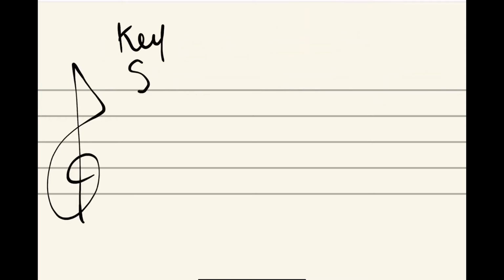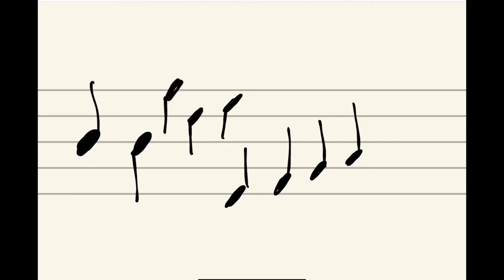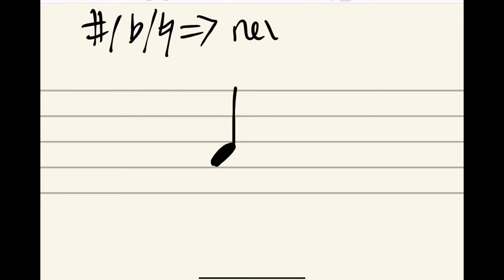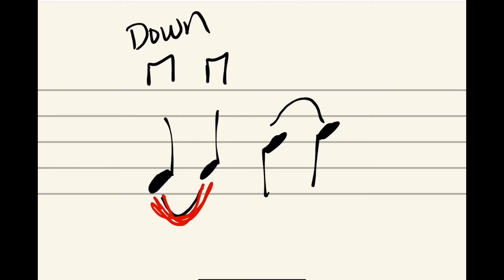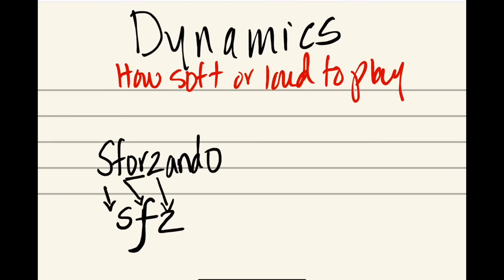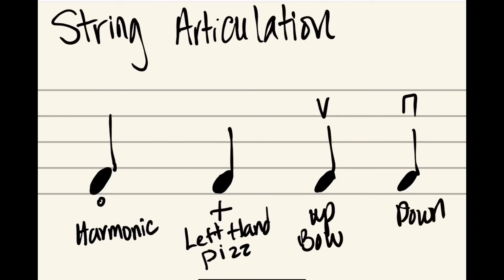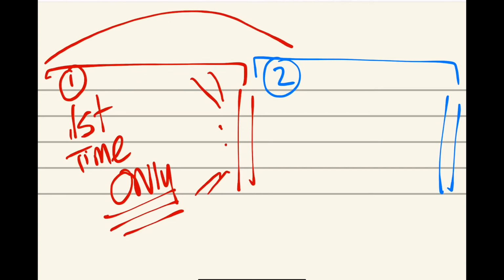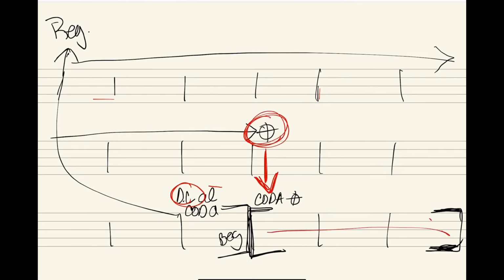Basics of Music Symbols & Notation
This video reviews some of the basic symbols and notations. It was created for the intermediate music student.